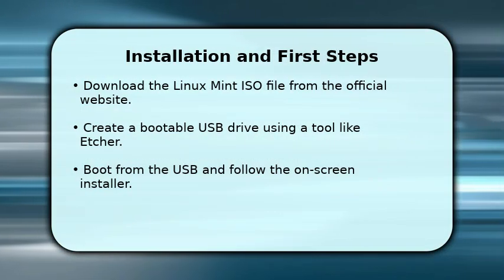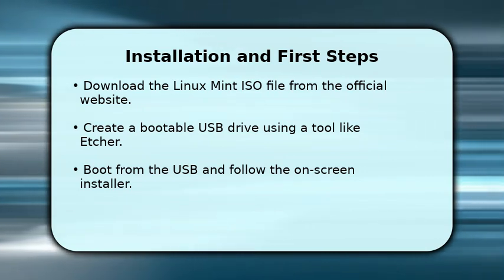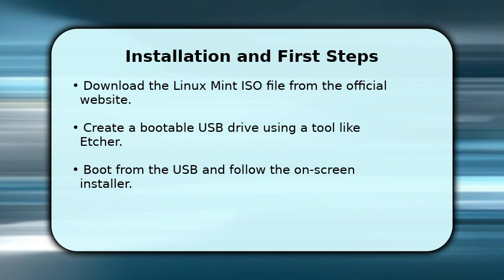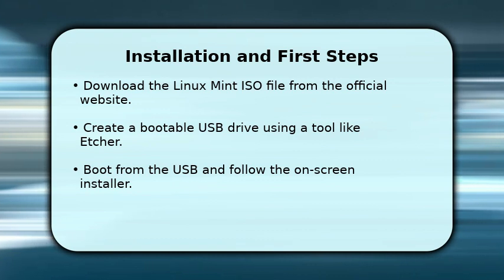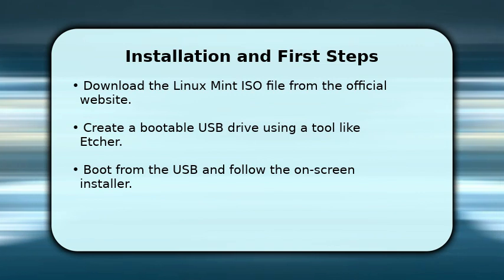How to Use Linux Mint for Beginners (Full Guide)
▸ (s) Welcome to our comprehensive guide on how to use Linux Mint for beginners. In this video, we will take you through the basics of installing and setting up Linux Mint, as well as providing tips and tricks for navigating the operating system. Whether you're new to Linux or just looking to switch from Windows or macOS, this video is perfect for you.